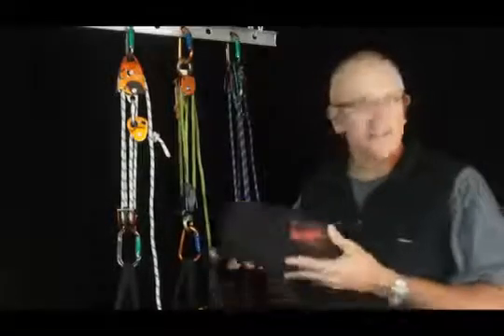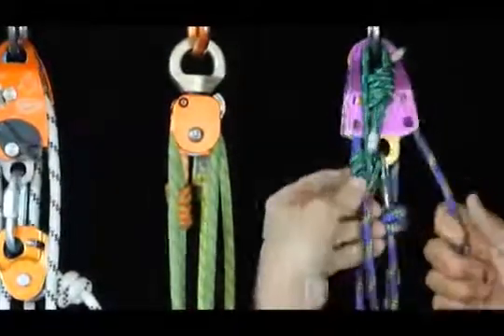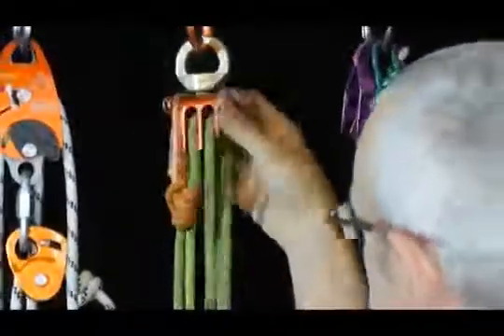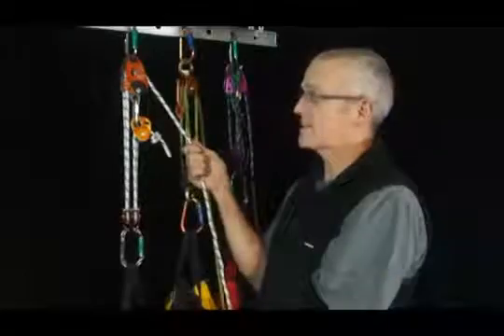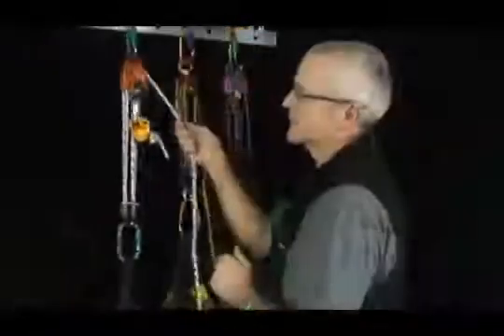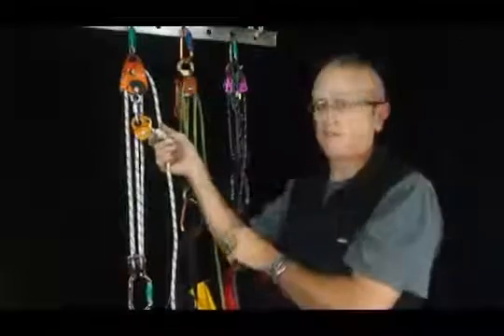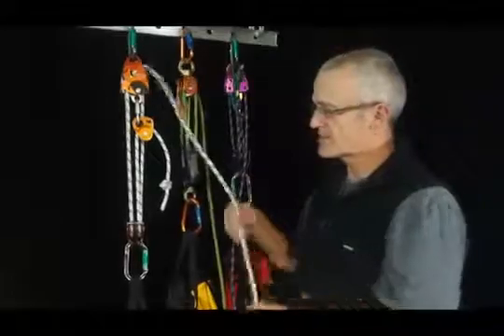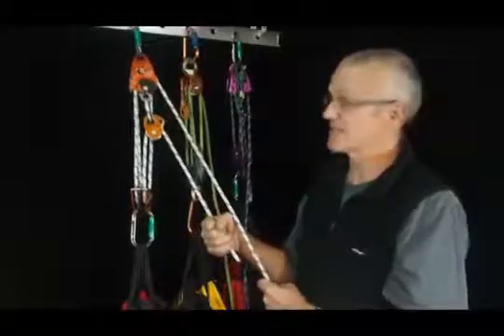Полиспасты. Разновидность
Виды полиспастов.